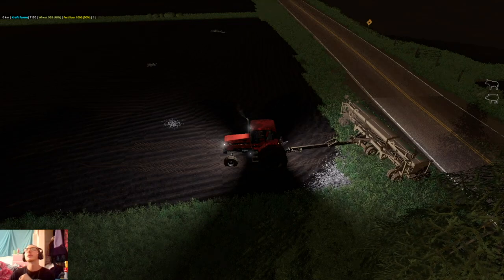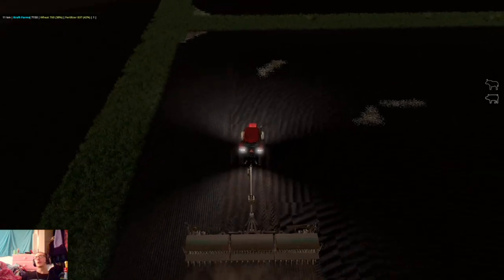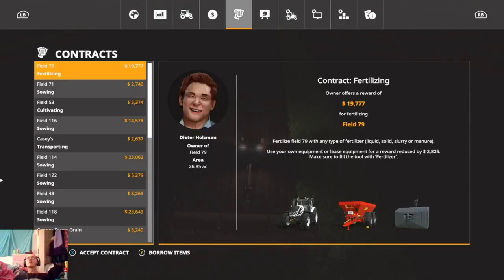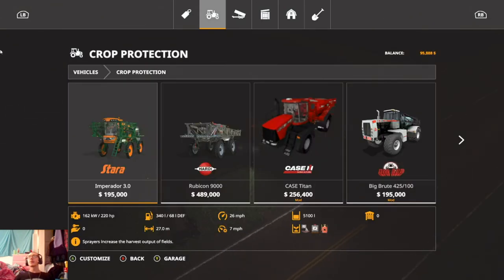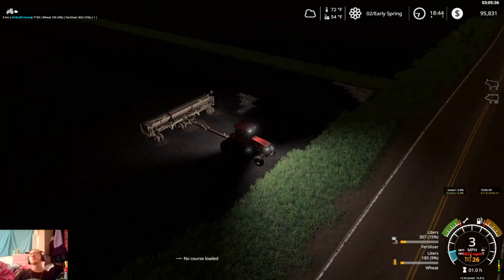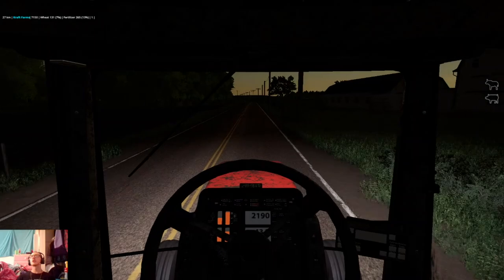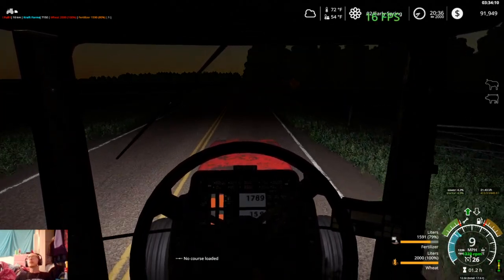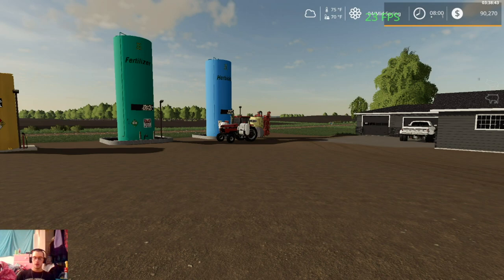Midwest Horizons Seasons EP8-Finishin Up Seedin Wheat